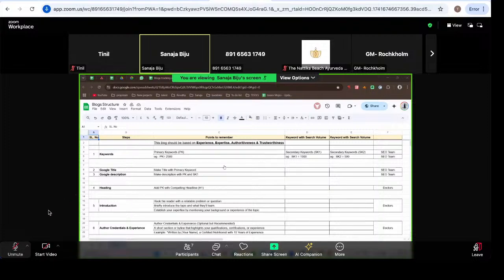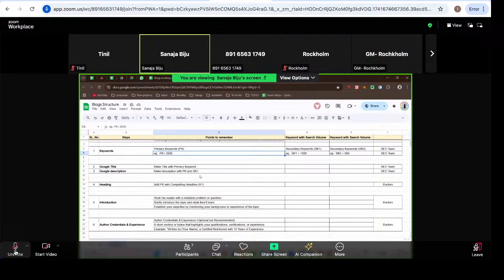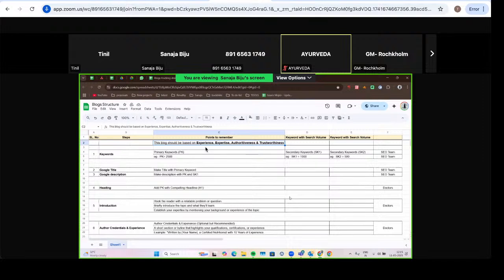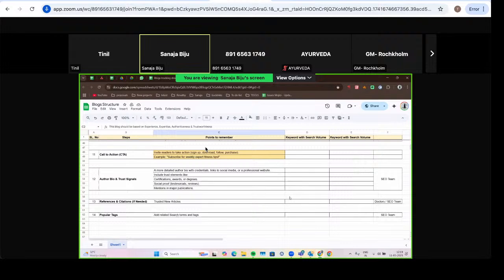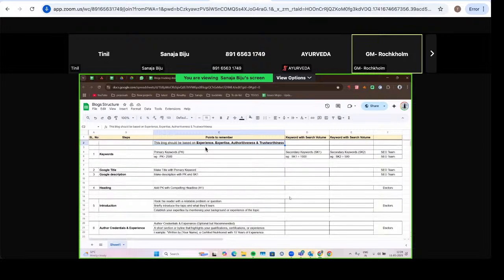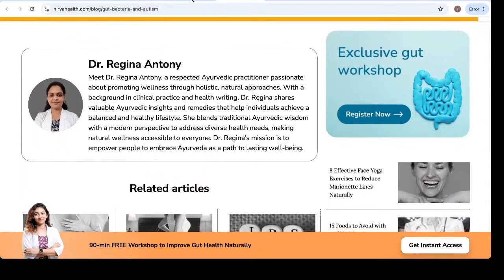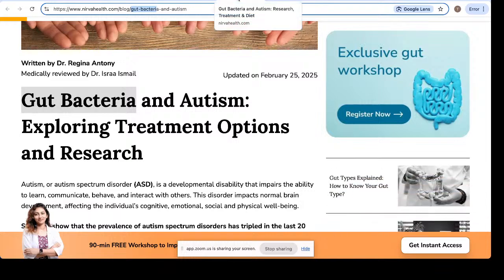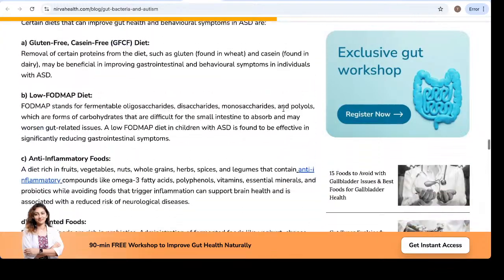Natika Blogs Discussion